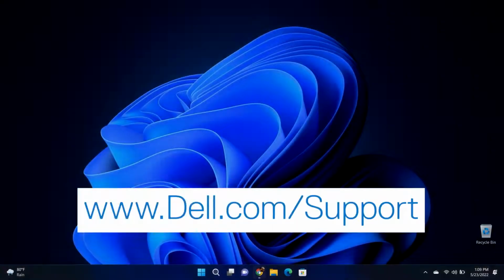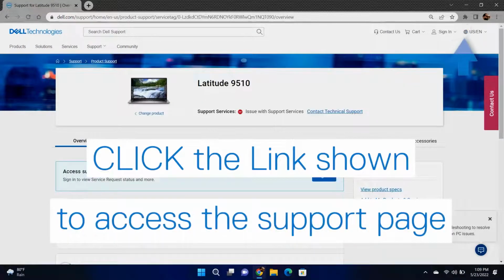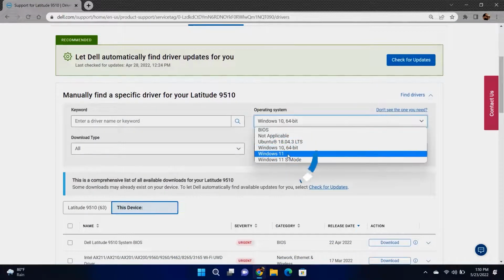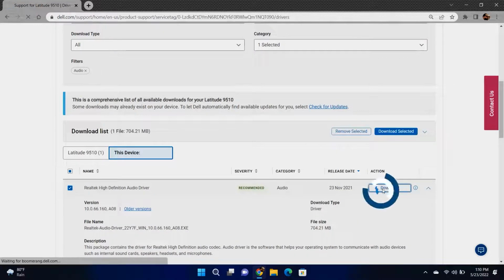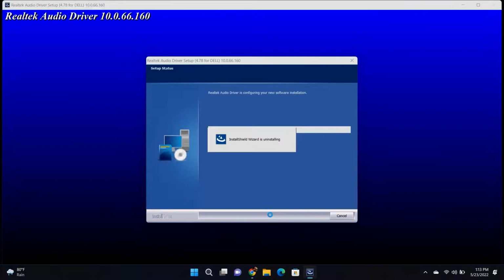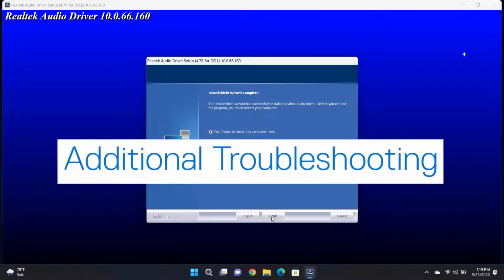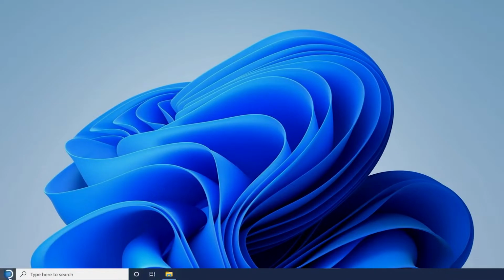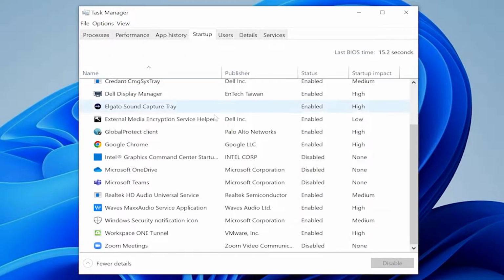How to fix audio connectivity of laptop